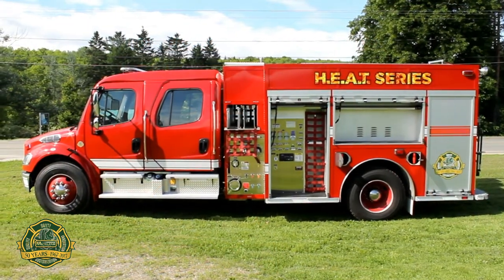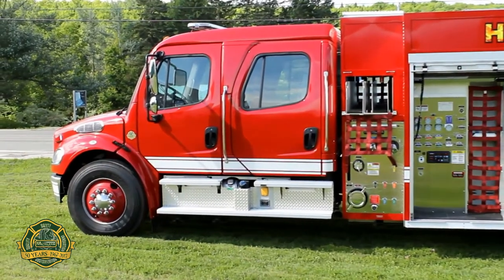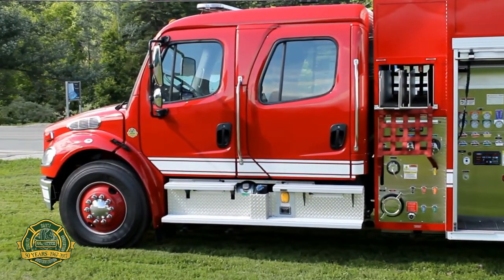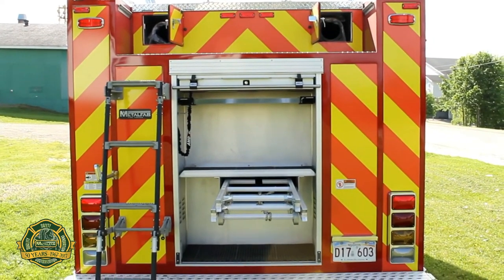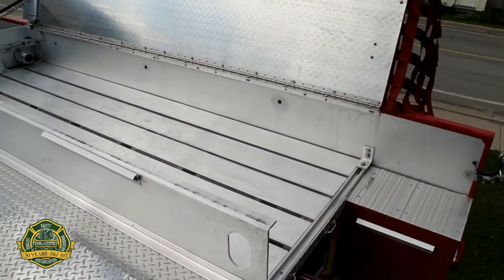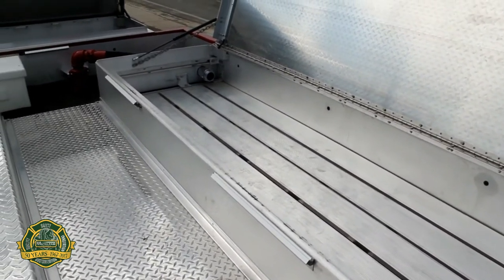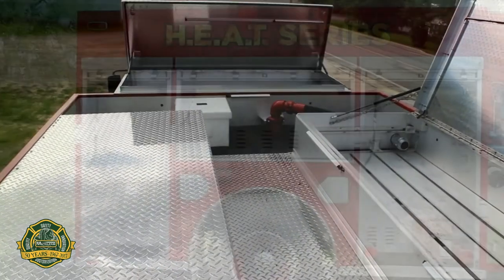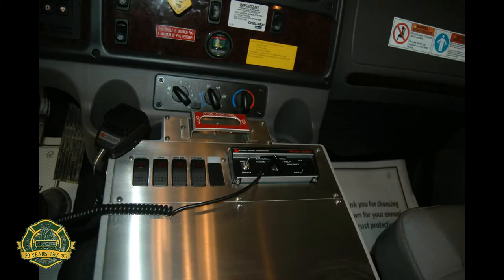2017 H E A T Demo - Metalfab Fire Trucks